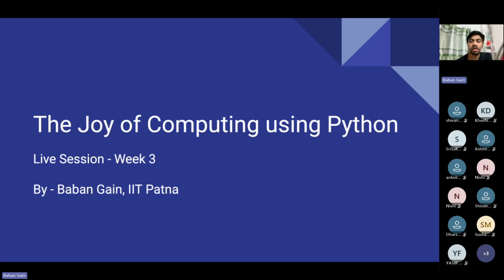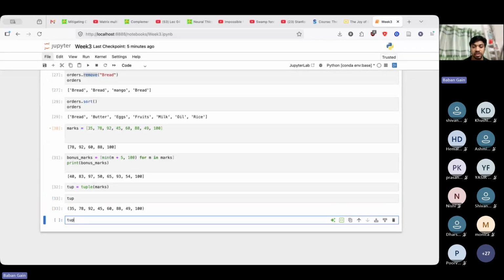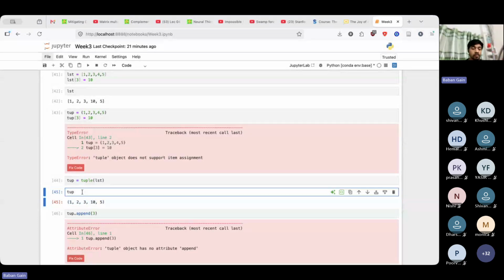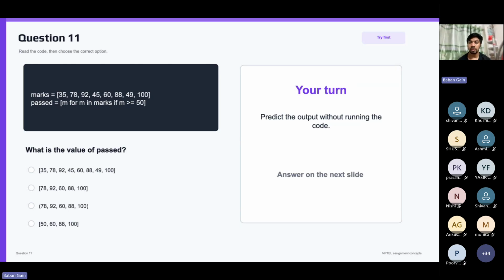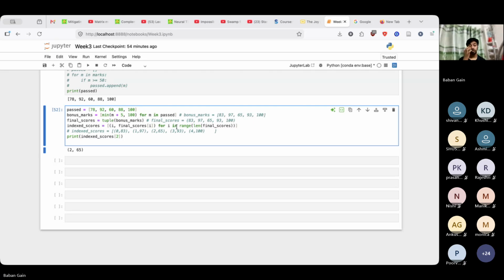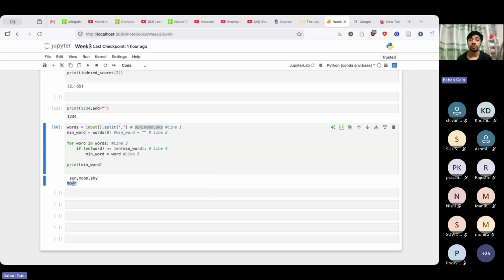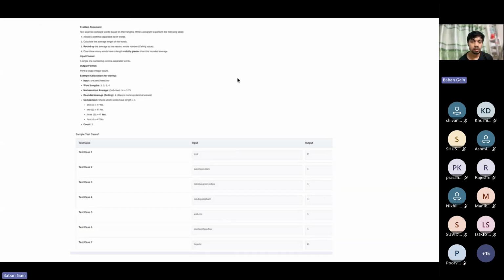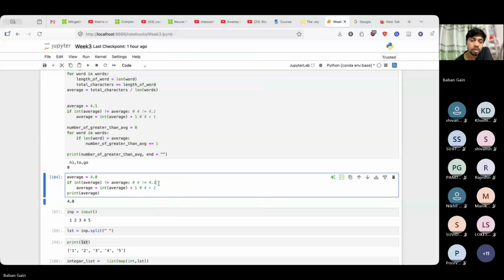The Joy of Computing using Python - Live Session - Week 3